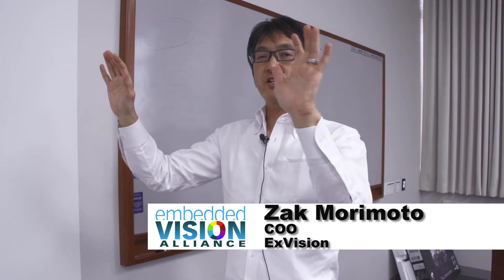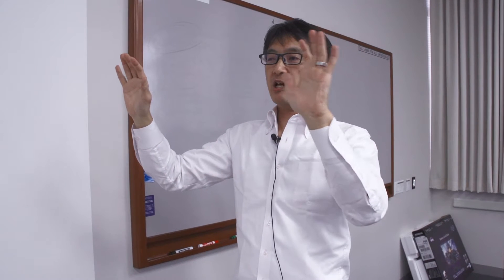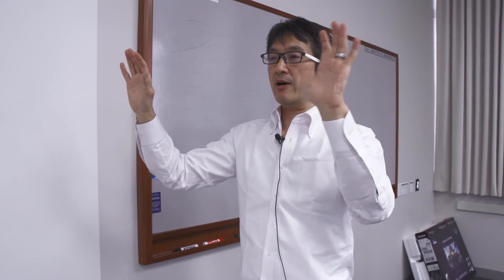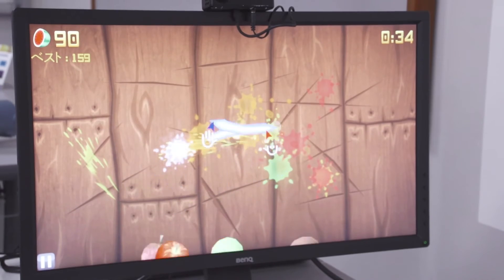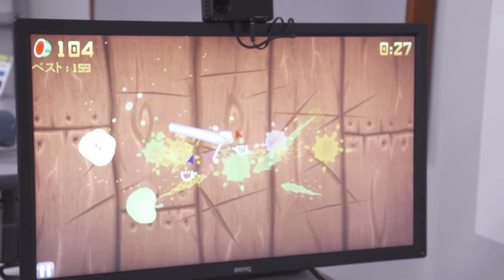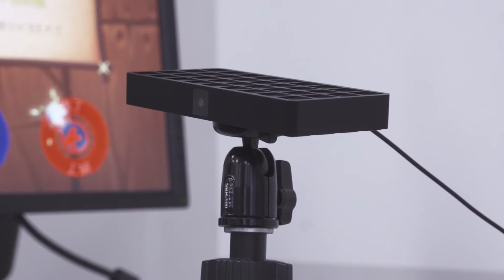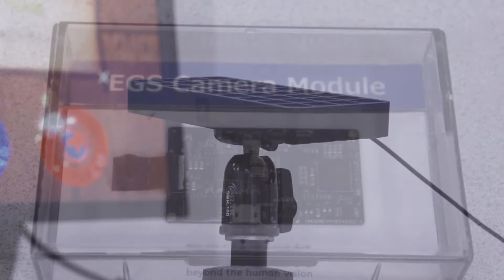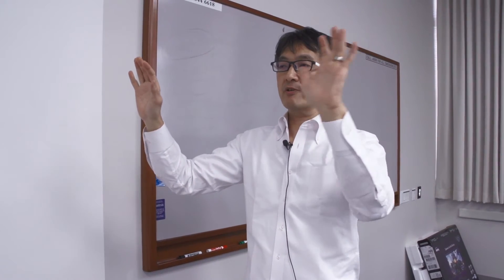ExVision Demonstration of a High Speed Gesture Interface System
Zak Morimoto, COO of ExVision (founder of WINDS), demonstrates the company's latest embedded vision technologies and products at the December 2015 Embedded Vision Alliance Member Meeting. Specifically, Morimoto demonstrates a gesture interface implementation using the company's high speed image capture and processing system.